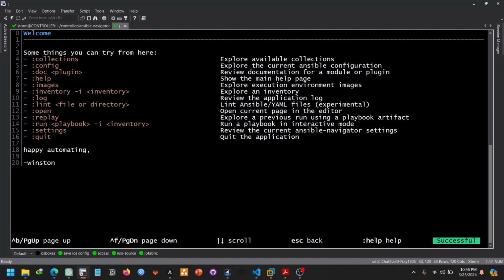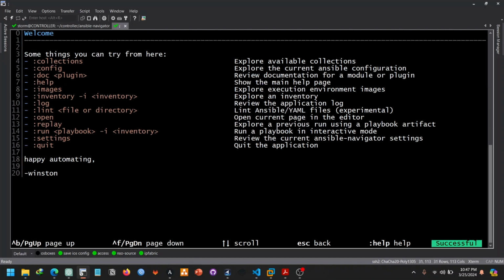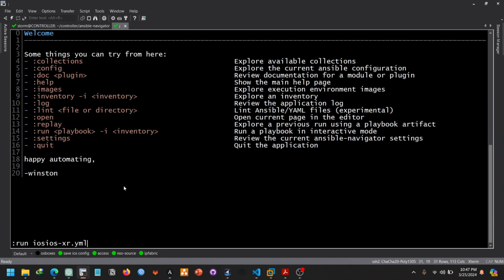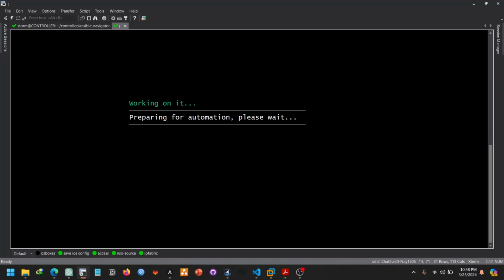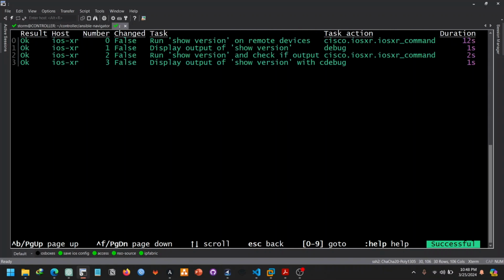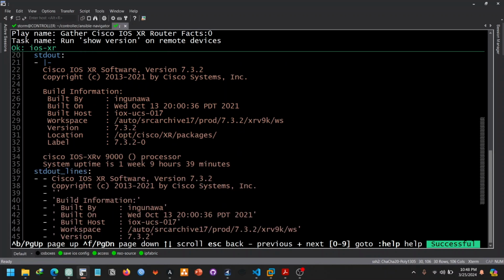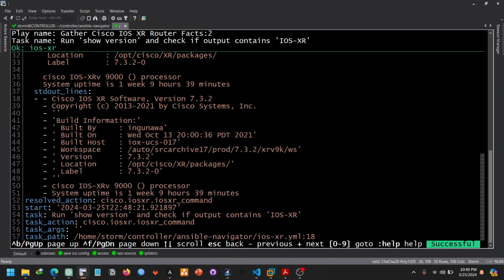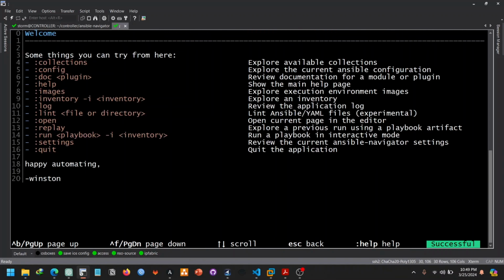Ep22 - Playbook Execution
Launch your automation projects in Episode 22: "Explore Run in Ansible Navigator"! Discover how to effectively use the run command to execute your Ansible playbooks, ensuring precise and efficient management of your automation tasks. 📈

🔧 What you'll learn:

An introduction to the run command in Ansible Navigator and its critical role in playbook execution.
Step-by-step guidance on how to use run to start your automation scripts, including setup and command options.
Tips for monitoring execution progress, understanding output, and troubleshooting common issues that may arise during a run.
Best practices for optimizing playbook performance and reliability through effective use of the run command.
👨‍💻 This episode is designed for system administrators, DevOps engineers, and automation enthusiasts who want to master the art of playbook execution within Ansible.

💬 Have experiences or challenges with running playbooks? Share your insights or seek advice in the comments section below! Let's collaborate to enhance our collective understanding and effectiveness.

Master playbook execution with Episode 22: "Explore Run in Ansible Navigator"! 🚀📘🔧